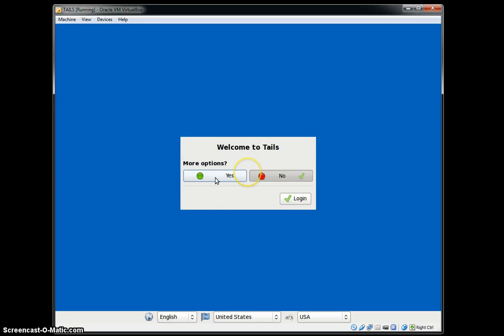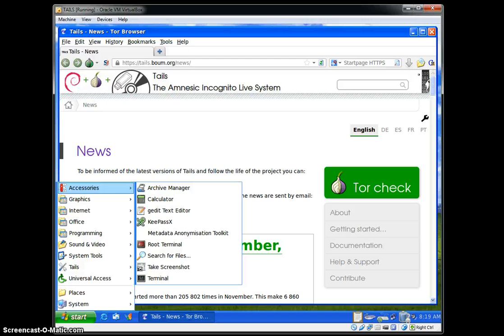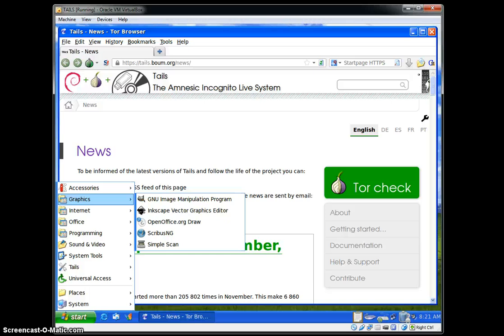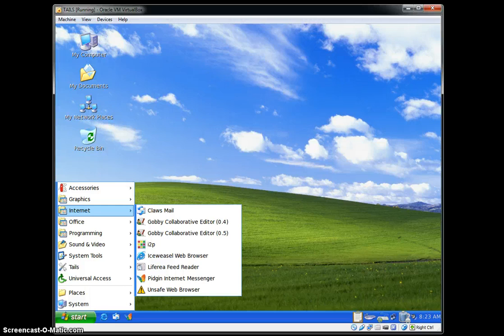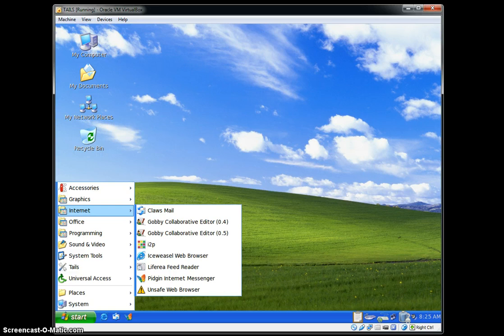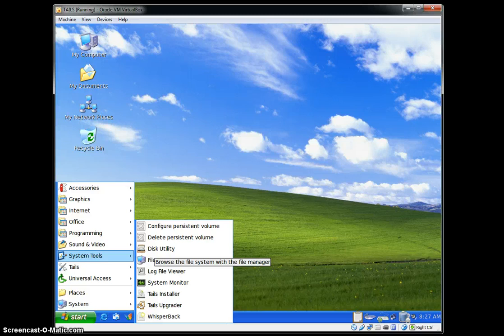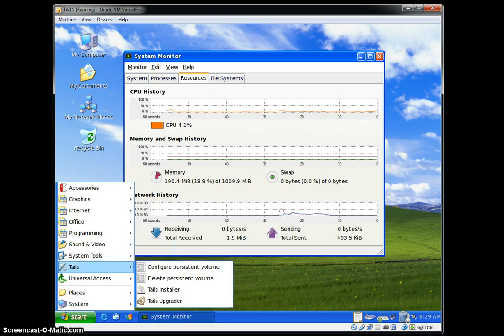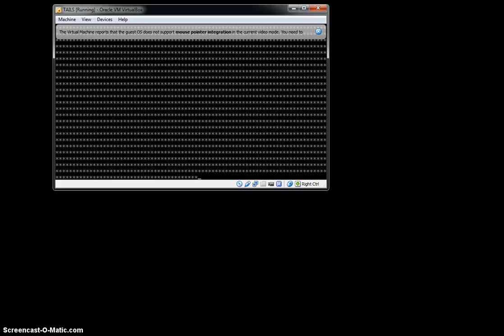I am running TAILS, now what?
If you are interested in leaning about online marketing for free and making some money in the process.

I am runnign TAILS, now what? This is a video that will walk you through what is on TAILS. A few pointers and what not, its mainly a companion to my blog post.